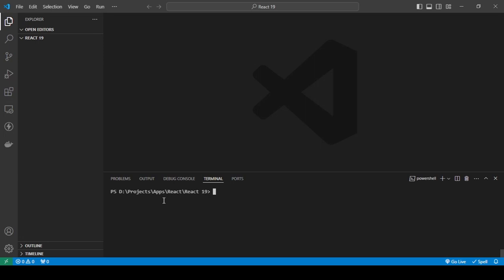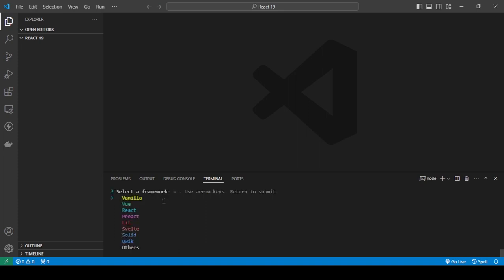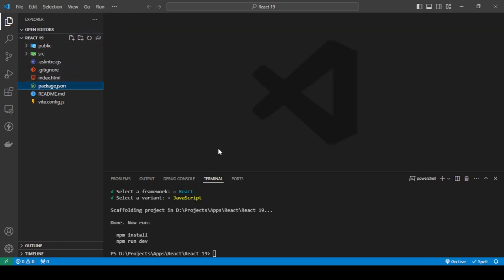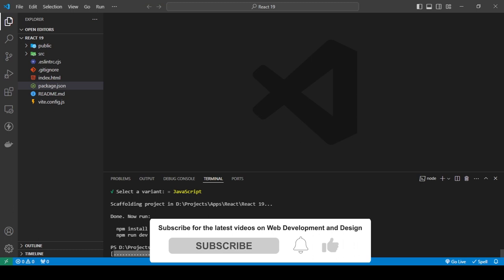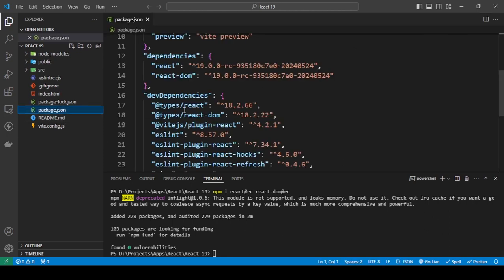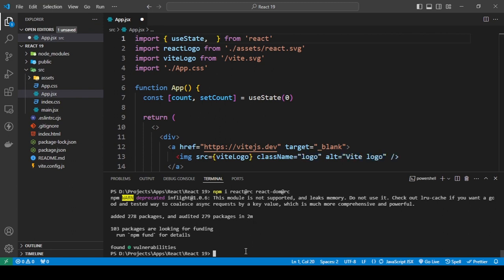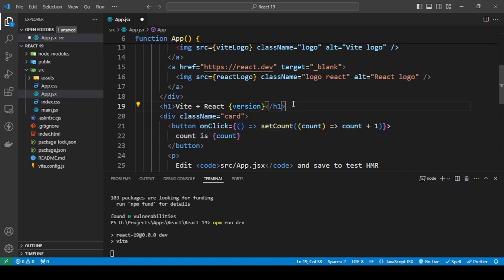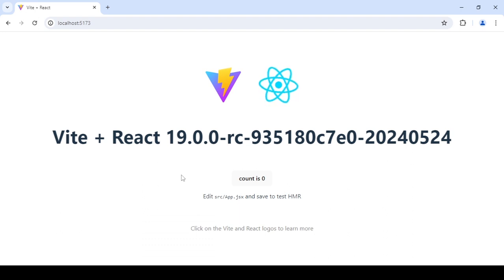How To Install React 19 with React Compiler in Vite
Welcome to our guide on installing React 19 with the React Compiler in Vite!
In this video, we’ll walk you through each step to set up your development environment using the latest React version and the powerful Vite tool.

Whether you’re a beginner or an experienced developer, this tutorial will help you get up and running quickly. We'll cover everything. Stay ahead in your web development game by mastering these modern tools.

Key Takeaways:

Setting up a Vite project with React 19 Installing and configuring the React Compiler Optimizing your development workflow with Vite

0:00 Intro
0:30 Install Vite
1:00 Install React JS 19 Beta And The React Compiler
3:15 Check The React Version